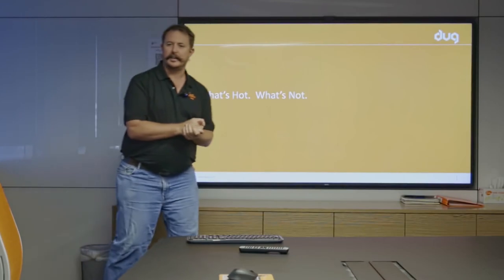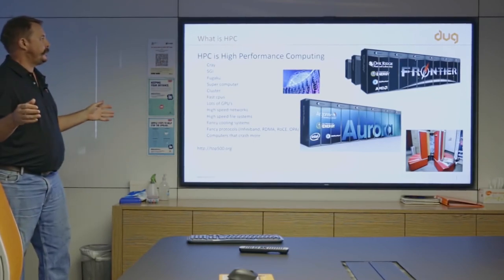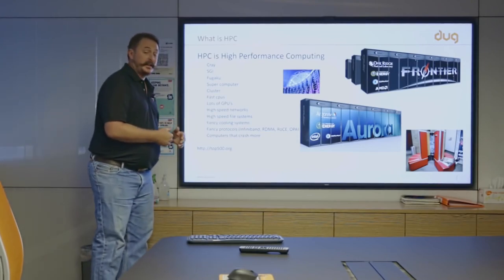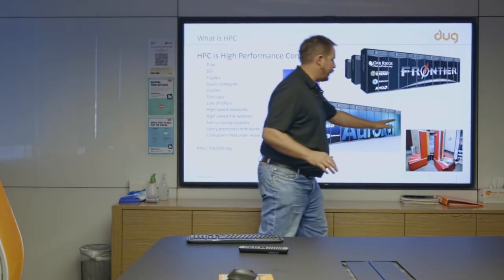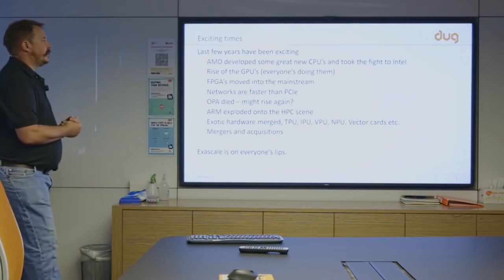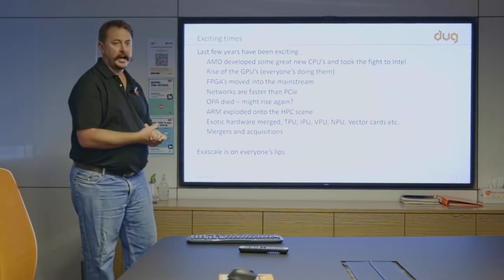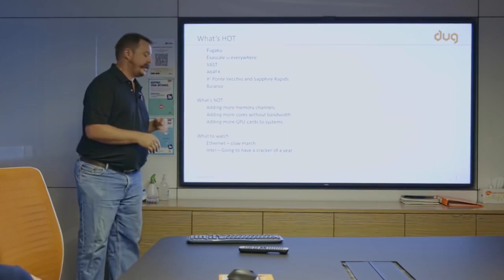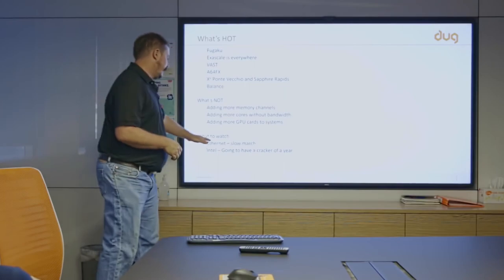HPC Hour - What's Hot. What's Not.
Dr Stuart Midgley is DUG's Chief Information Officer. He has a 25 year career in high-performance computing as a user, application developer, tool developer, system administrator, system architect and evangelist. Stuart was the guest speaker at DUG's March 2021 HPC Hour with his presentation titled 'HPC - What's Hot. What's Not'.